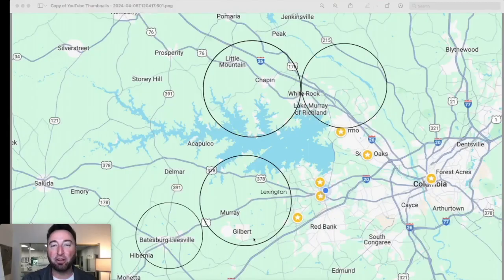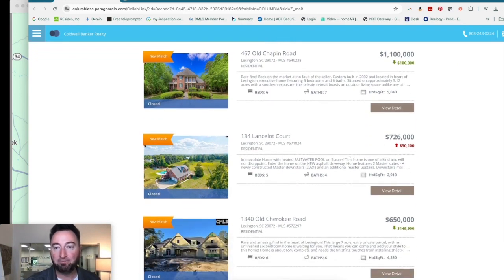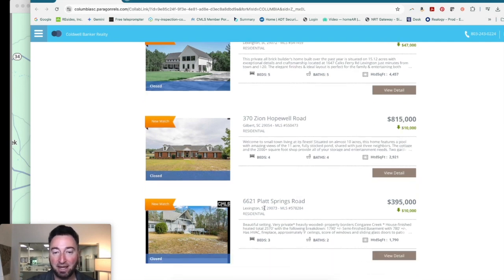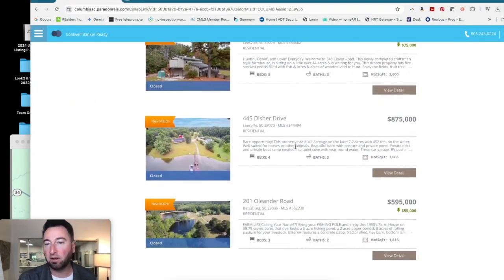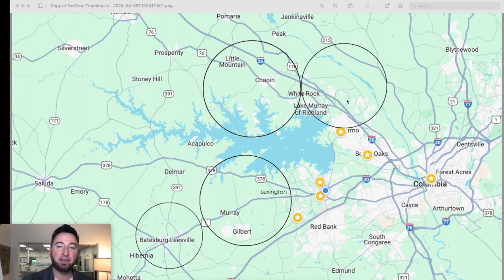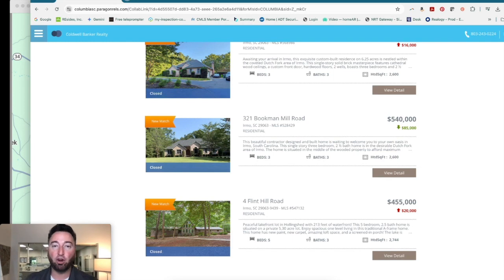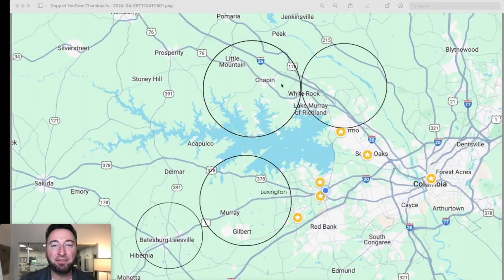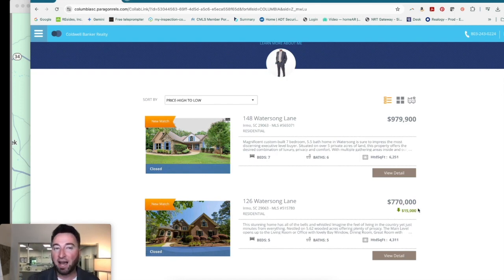Buying A Home On Land With No HOA in South Carolina: Lexington, Gilbert, Irmo & Chapin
Buying A Home On Land With No HOA in South Carolina: Lexington, Gilbert, Irmo & Chapin | Want more details OR need help finding a home with land and no HOA in South Carolina OR (Patrick's cell).

Reach out! Many of the people I help move to South Carolina find me through this channel.

👀 Would you like to see what people are saying about working with us? Google Reviews

For any questions about this property or for help moving to the Midlands of South Carolina, please reach out to
00:00 Introduction
00:34 Lexington & Gilbert, SC Areas
01:43 Gilbert, SC Area
02:16 Batesburg Leesville, SC Area
03:30 Irmo, SC Area
04:59 Chapin, SC Area
06:07 Closing